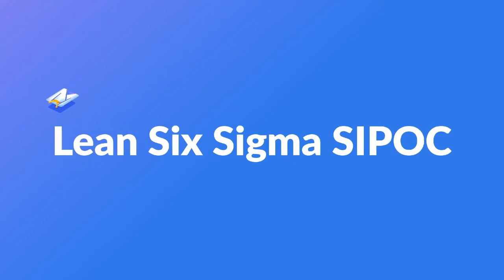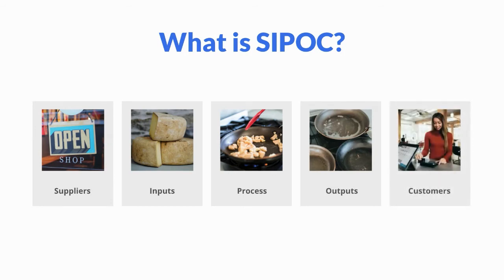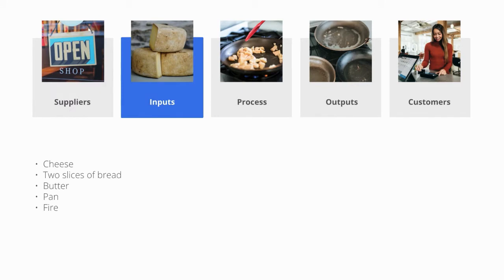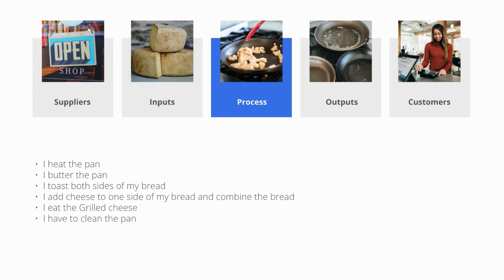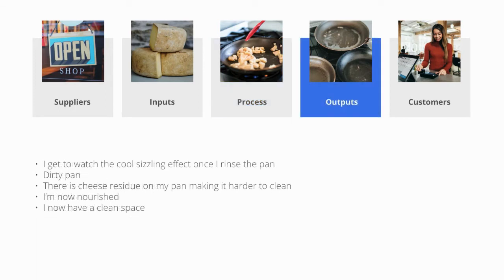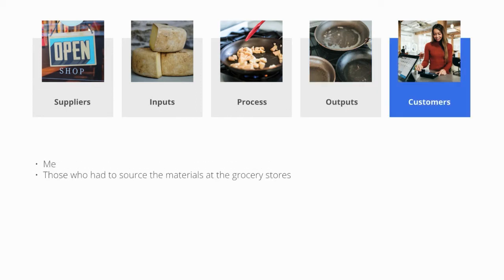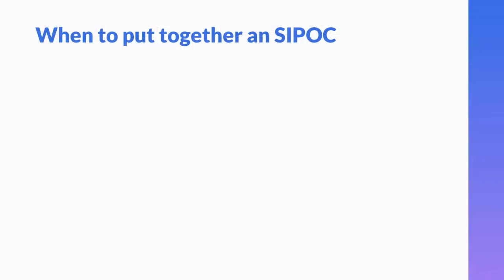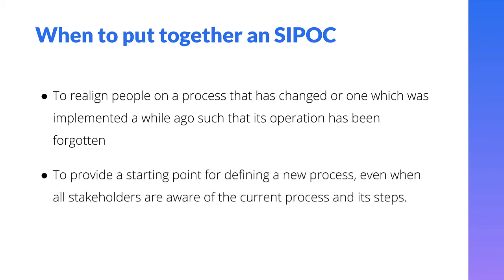Step-by-Step SIPOC Process - Lean Six Sigma Training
SIPOC stands for “Suppliers, Inputs, Process, Outputs, and Customer”.

In practice, SIPOC is a process map that gives an in depth overview of the inputs and outputs of a process or a combination of processes.

In this video, we'll go over how to use SIPOC in your projects.

Skip to:
0:00 - What is SIPOC
0:38 - Suppliers
0:54 - Inputs
1:14 - Process
1:37 - Outputs
2:00 - Customer
2:26 - When should you put together an SIPOC

Learn everything you need to know with a Lean Six Sigma in this full course

Created and presented by Kamari Patrick